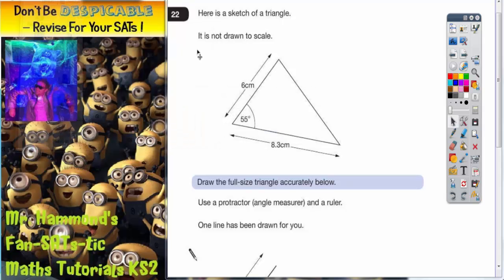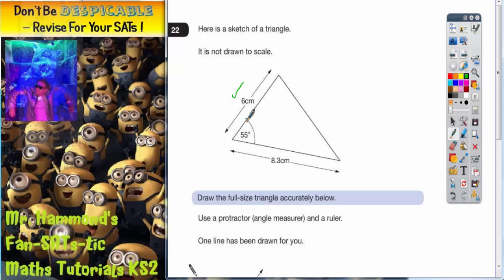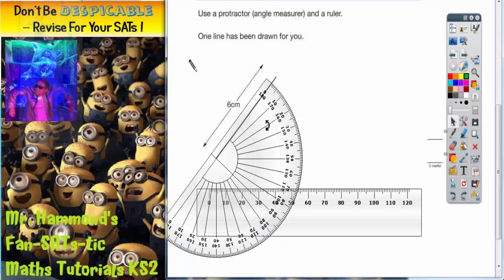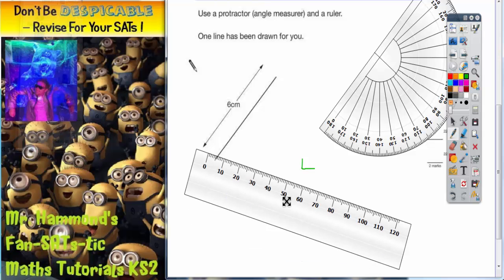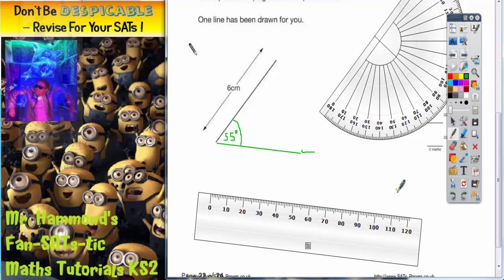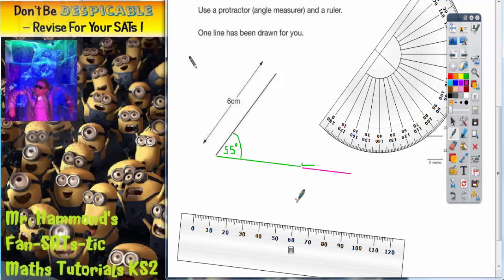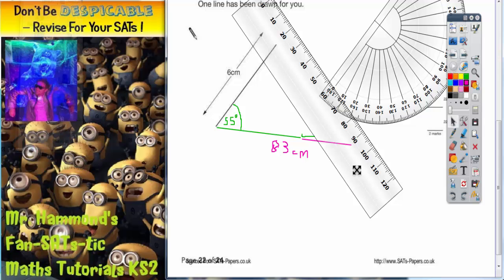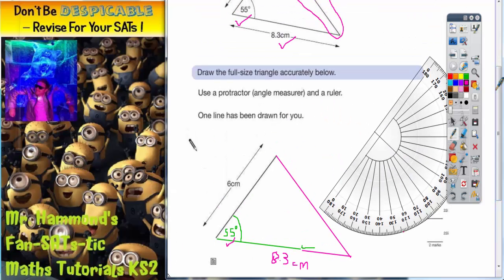Maths KS2 SATS 2014B Q22 ghammond